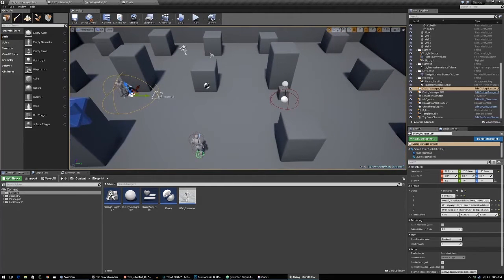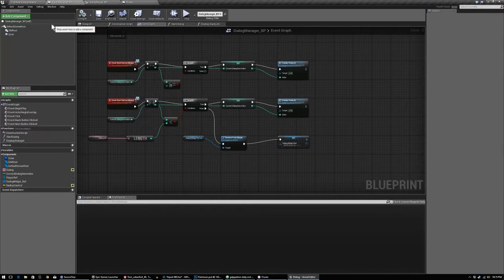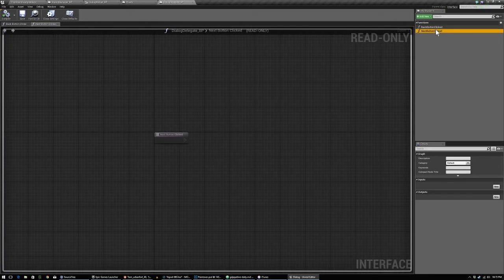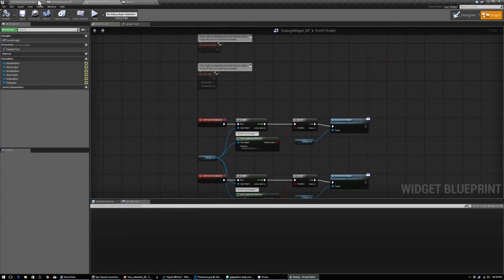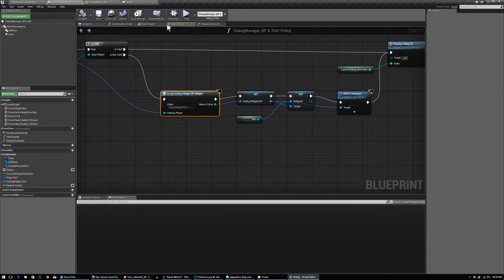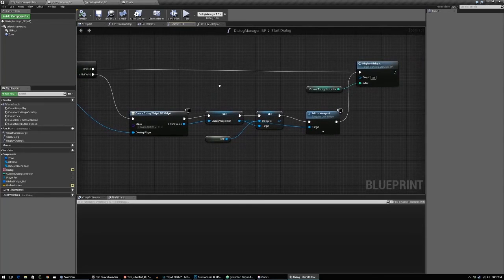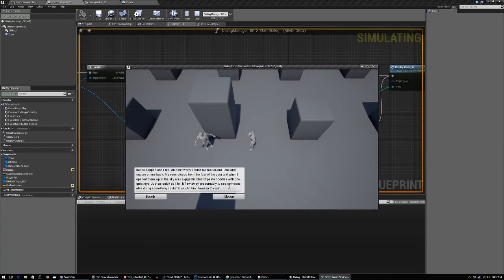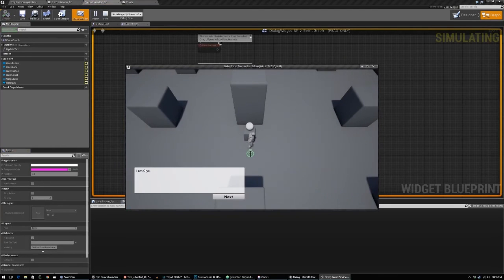Unreal Engine: Dialogue Mechanic Overview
In this video Tom Ingham (@tingham) is going over a dialogue mechanic he quickly put together after helping one of our Twitch viewers today. This is a quick overview. An in-depth tutorial is currently in development. For more tutorials on game art production, programming and art feedback check out